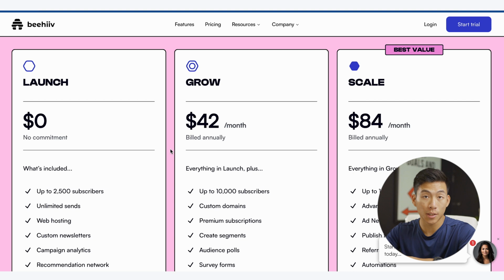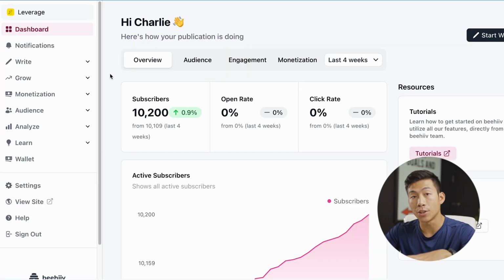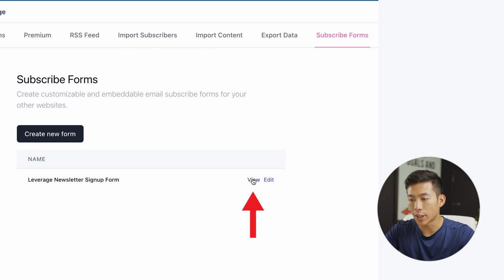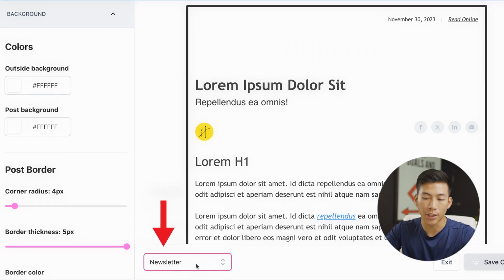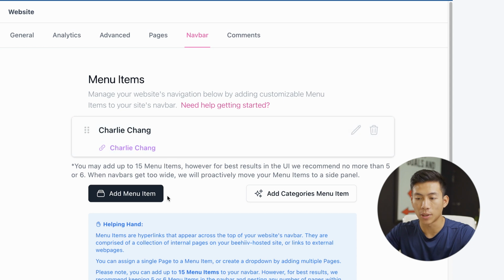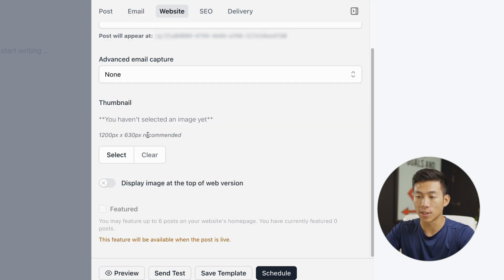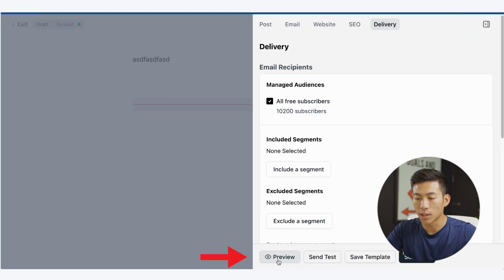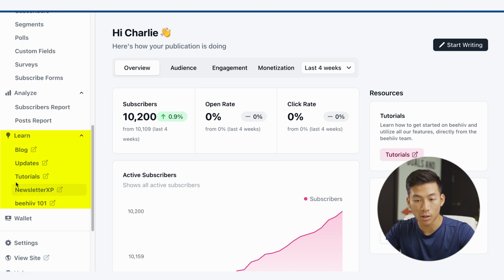How to Build an Email List For Your Website For FREE (Easy Step-By-Step Tutorial)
In this video, I'll show you how to build an email list for your website for free. This is perfect if you're selling products and/or services online and want to update your customers with news and discounts.

Our favorite website builders & tools:
🖥️ Hostinger (Host and build 100 different websites for under $3 per month):

Be sure to watch the entire video as I'll introduce you to a beginner-friendly platform called Beehiiv that's totally free to get started and I'll walk you through the platform step by step. If you've ever wanted to grow your online business and keep in touch with your customers, this video is for you.

– Joey

Timeline:
0:00 - Intro
0:23 - The Best Email List Platform - Beehiiv
0:42 - Pricing Plans
1:18 - Beehiiv Dashboard
1:35 - Customizing Your Settings
1:58 - Sign-Up Code Snippets
2:13 - Editing Your Form
2:25 - Customizing The Email Template
2:50 - Website Settings
3:18 - Integrations
3:29 - Writing an Email
4:42 - Other Settings
5:11 - Conclusion